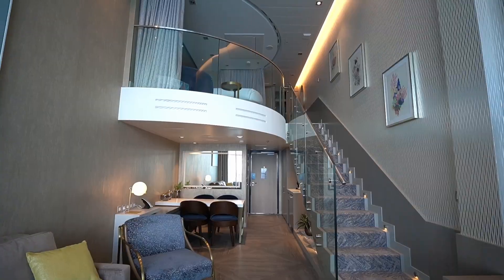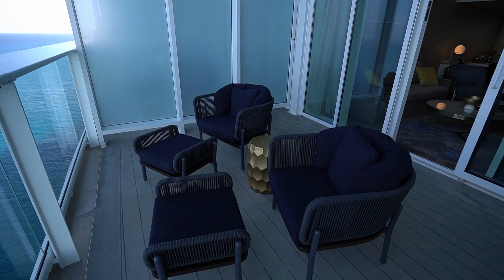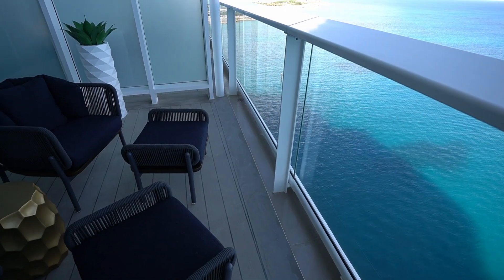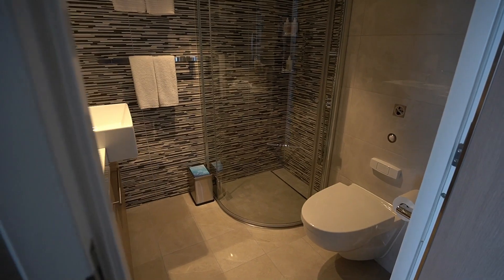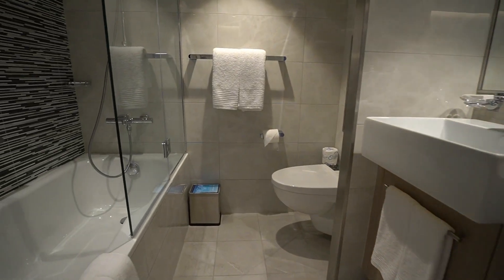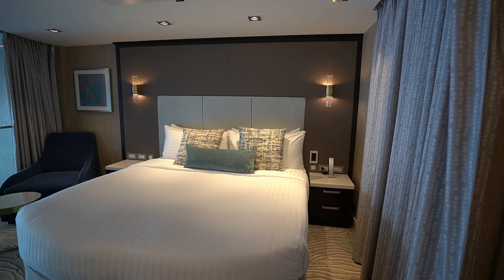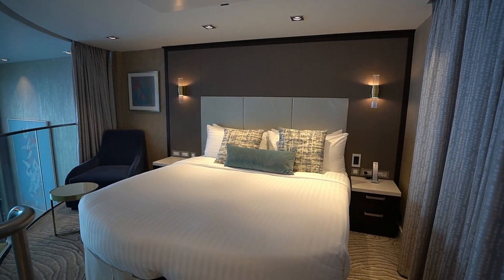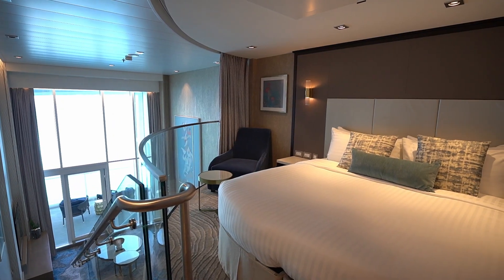Utopia of the Seas Crown Loft Suite Exclusive Look with MVP Founder Jamie Ane Eubanks!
Take an exclusive tour of the luxurious Crown Loft Suite aboard Royal Caribbean's Utopia of the Seas with Magical Vacation Planner founder Jamie Ane Eubanks! 🛳️🌟 This two-story suite offers incredible views, spacious living areas, and elegant design, perfect for those seeking the ultimate cruise experience. Ready to book your dream suite? Let MVP handle all the details with no-cost, personalized planning services! 🌴✨

Be sure to follow us on all of these social media channels:
MVP Facebook -